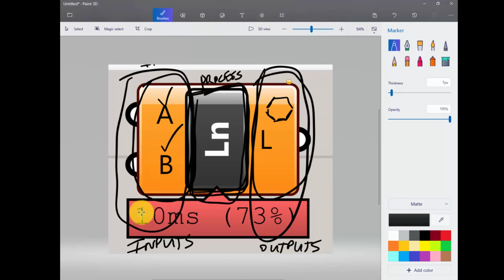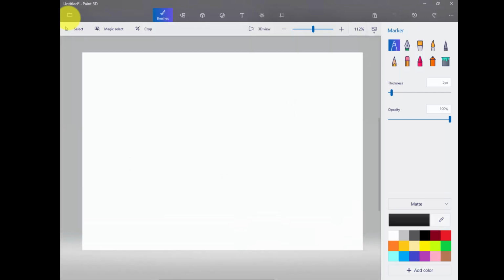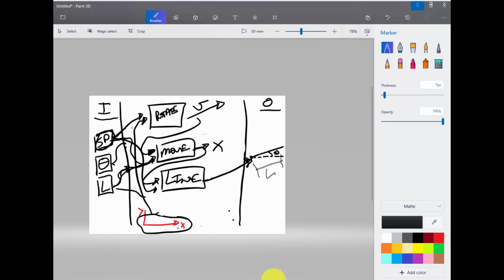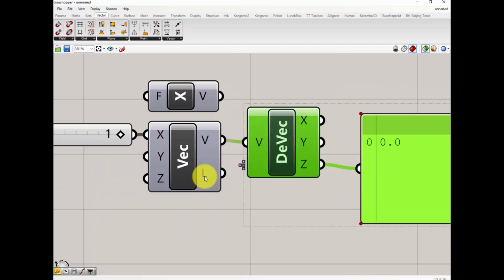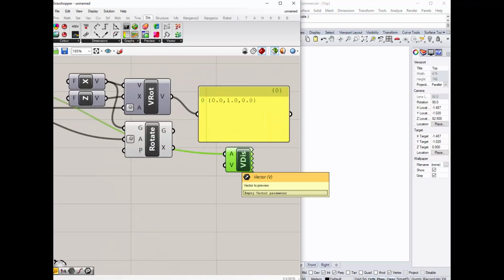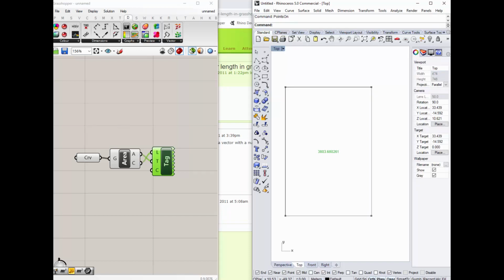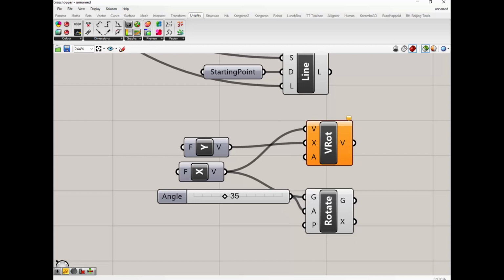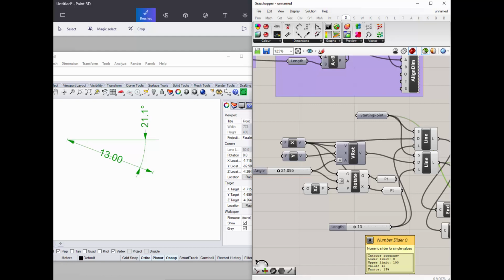Introduction to Grasshopper3d for Architecture Students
An introduction to the Grasshopper interface for any young architect.  Recorded at SouthEast University in Nanjing as part of a design workshop.